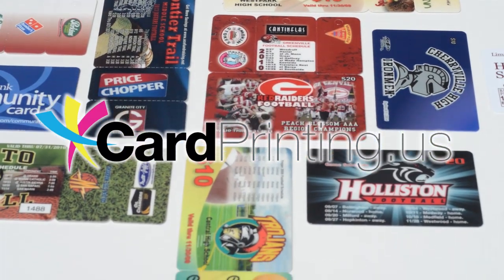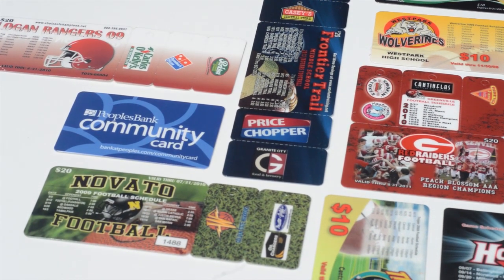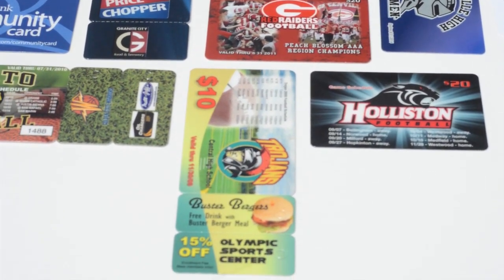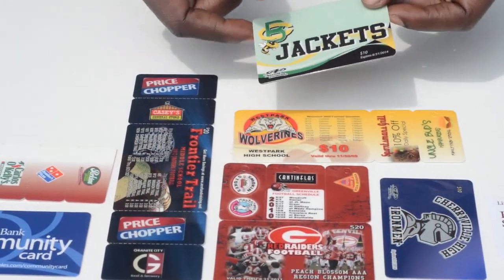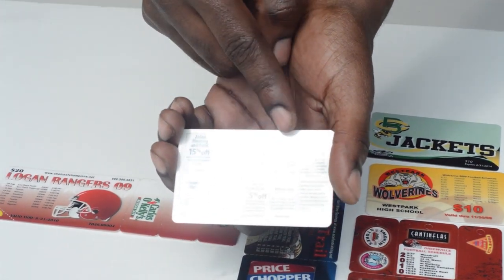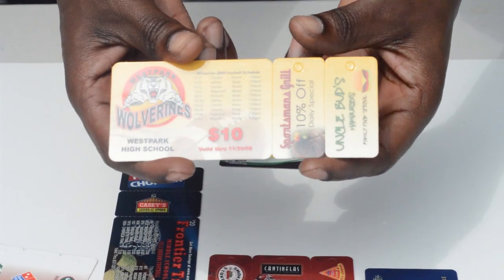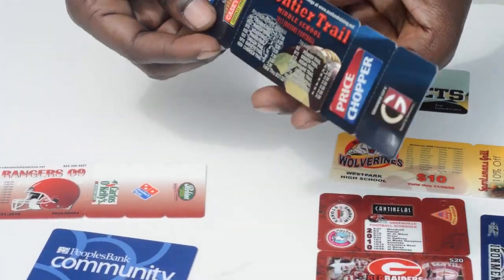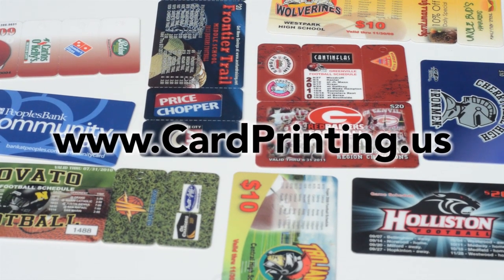Fundraising Cards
Fully customizable plastic fundraising cards